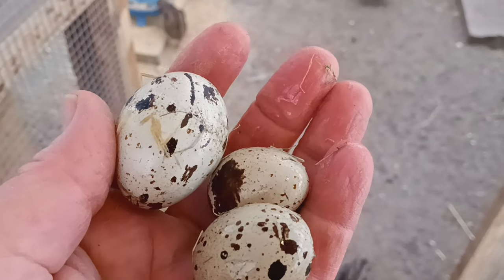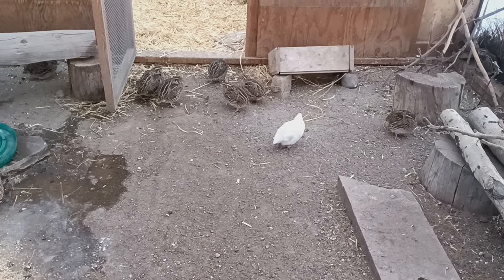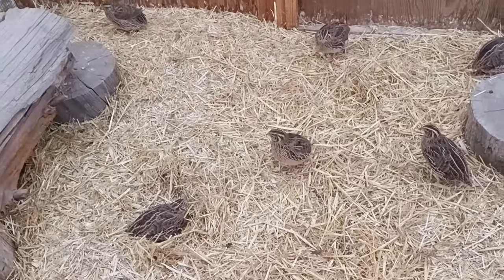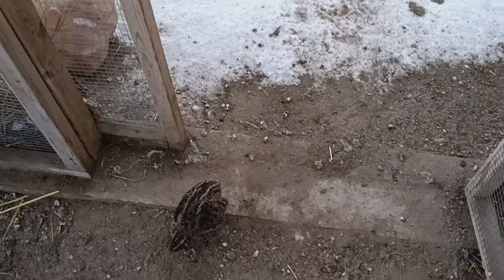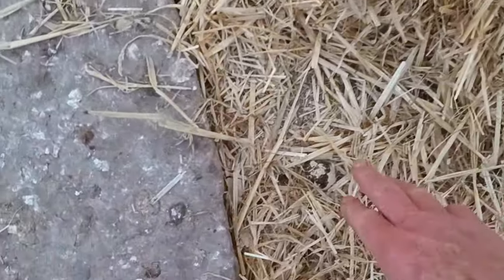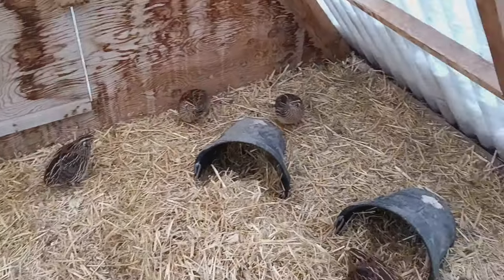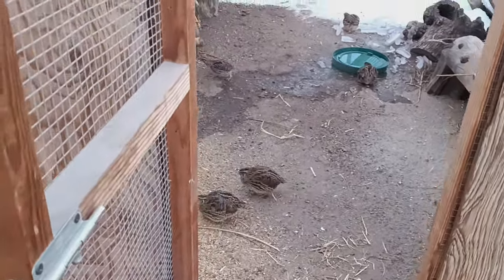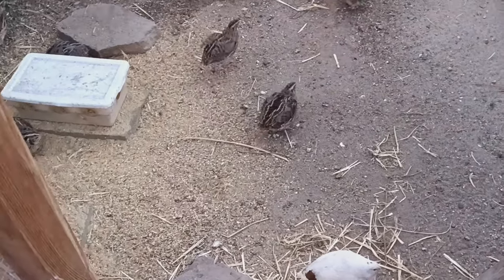Quail outside in winter - Natural Quail Rearing